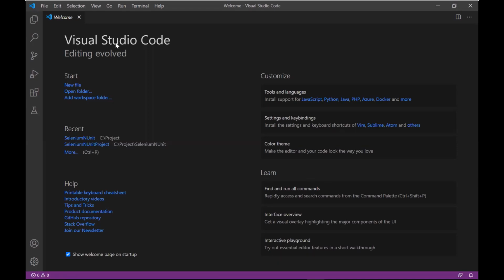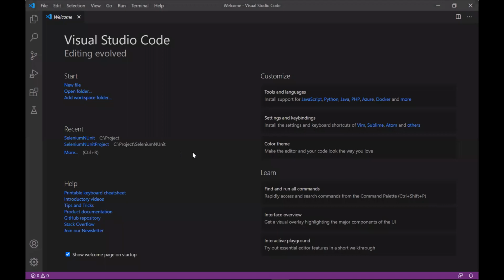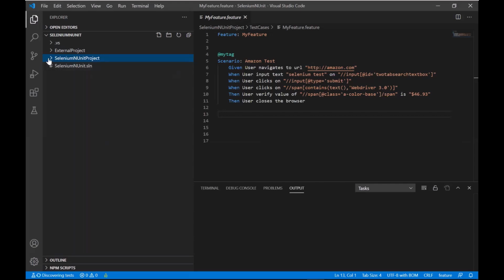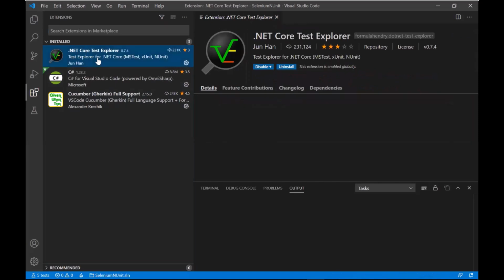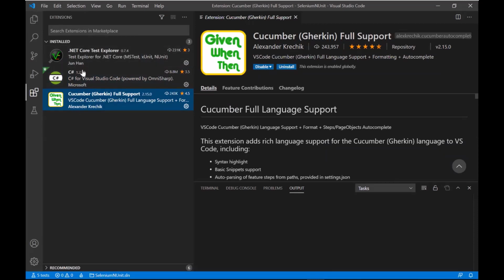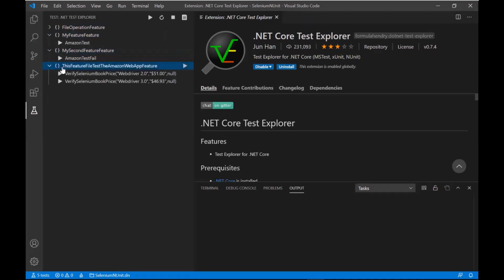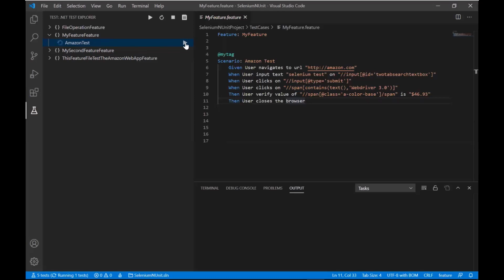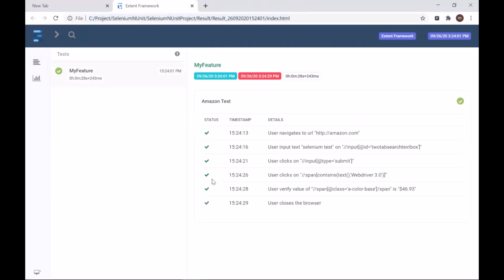Selenium C# | Visual Studio Code | No License cost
In this video we will see how to use C# automation framework in visual studio code.

The major challenge in choosing the C# over any other language was the cost factor. To develop the framework you would need Visual studio professional or enterprise version which comes with hefty price. And if you talk about visual studio community edition, then it is good for individuals but it's not meant for a big organization.

But with visual studio code which is a free source code editor, you can write or use your framework in C# without any license cost.

You can download the visual studio code by browsing to the below URL.

To start with you need to install the below extension is visual studio code.
1) .Net core test explorer
2) C# for visual studio code
3) Cucumber gherkin support

Also, please see other videos as well.